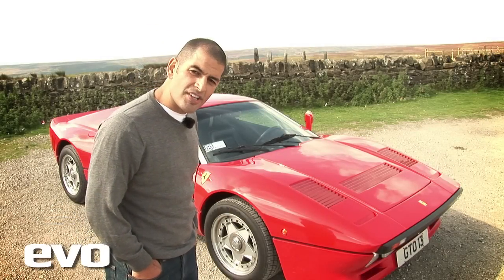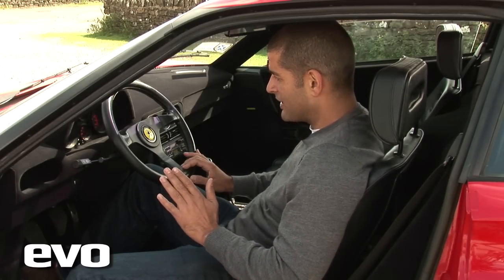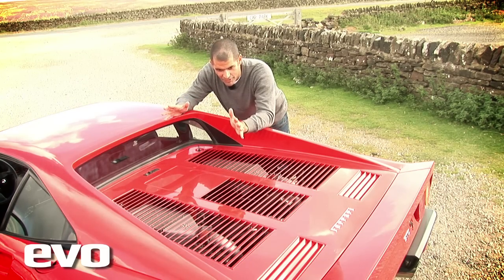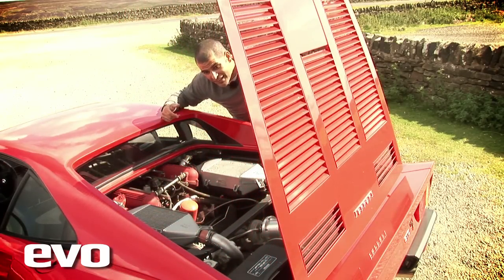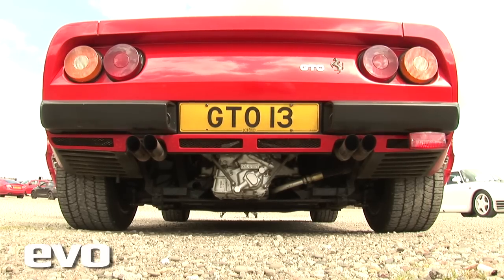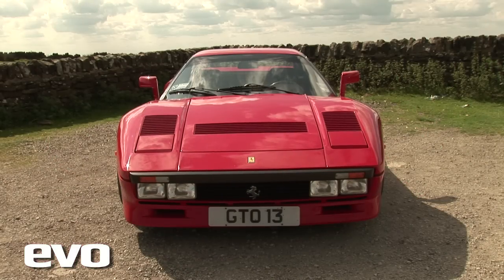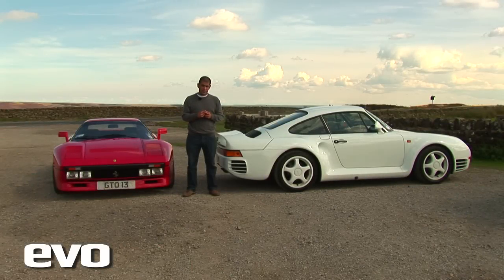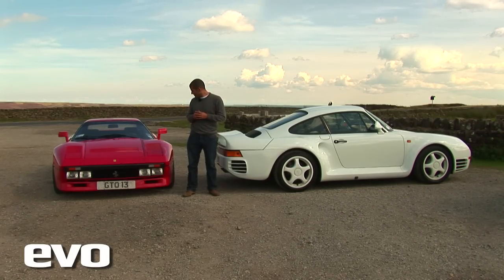Porsche 959 Vs Ferrari 288 GTO Part 2 - evo Magazine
We take to the road in the Ferrari 288 GTO...